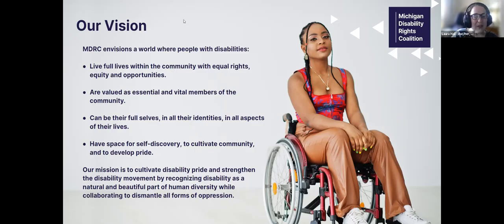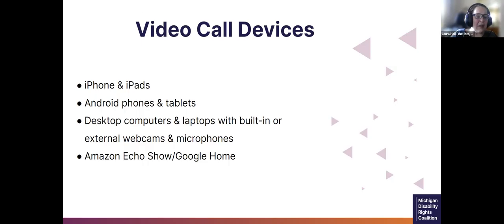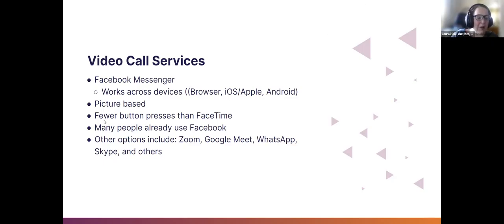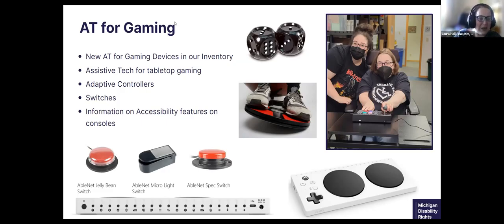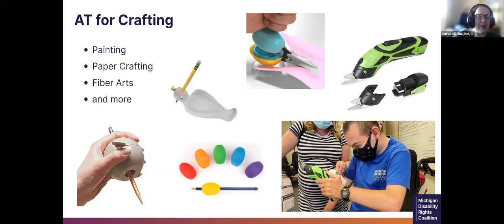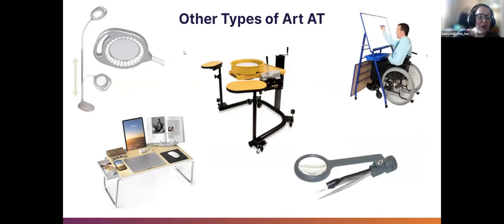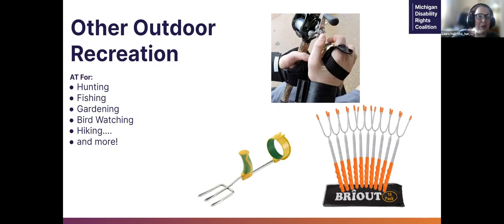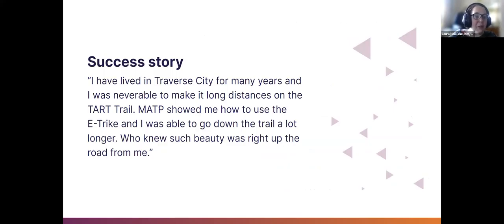Tech Tuesday AT for Social Isolation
Join us to learn about assistive devices for Social Isolation!

Presenter: Laura Hall